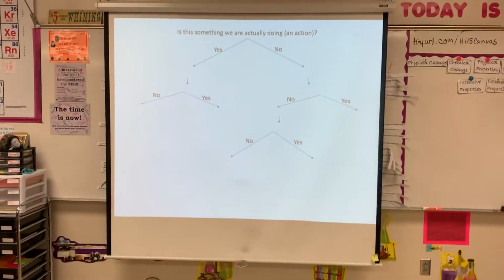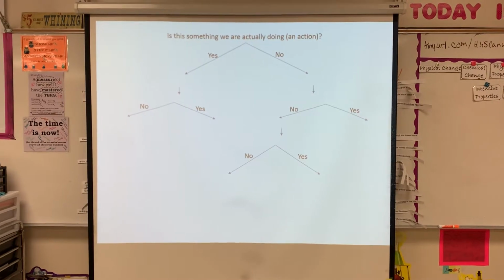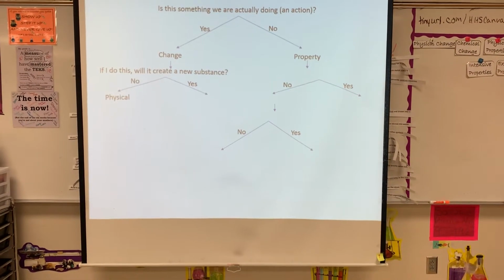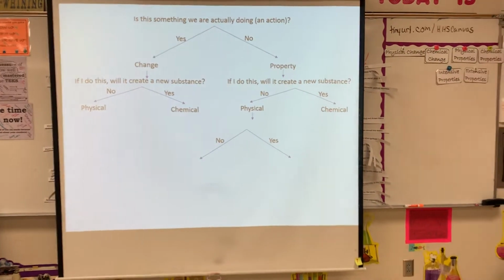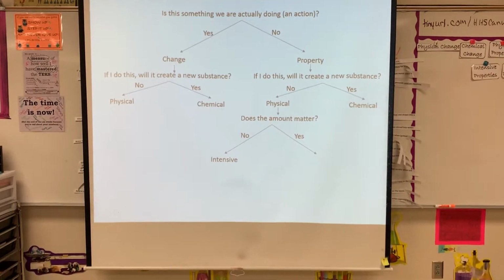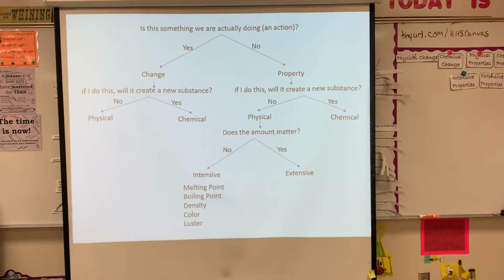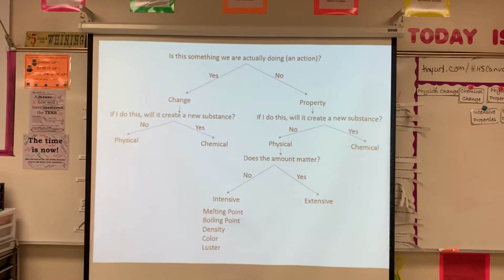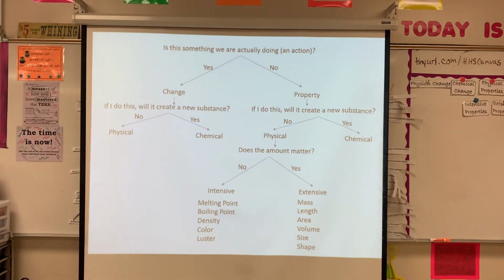Intensive vs Extensive Properties